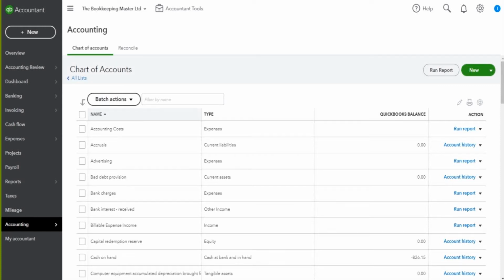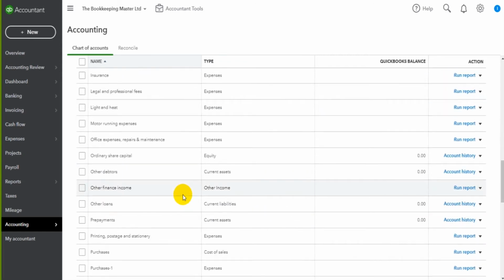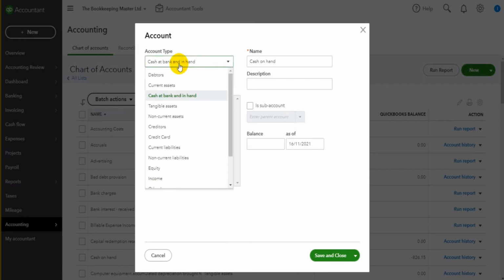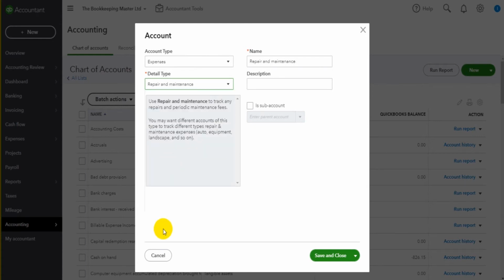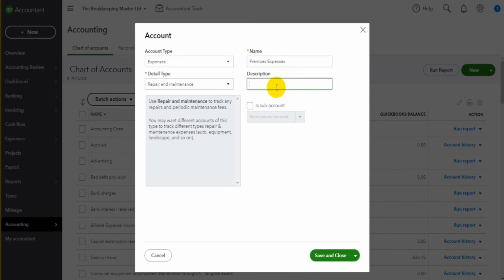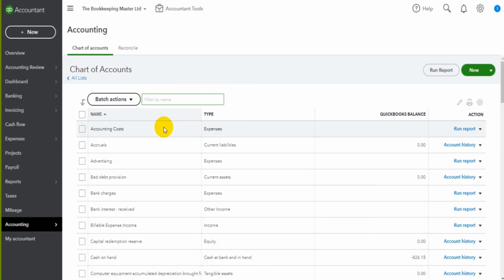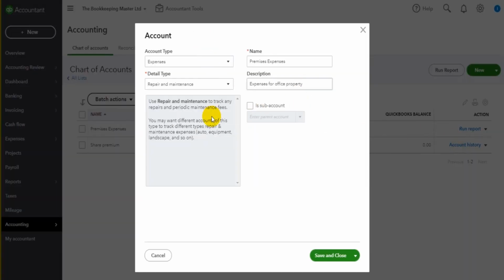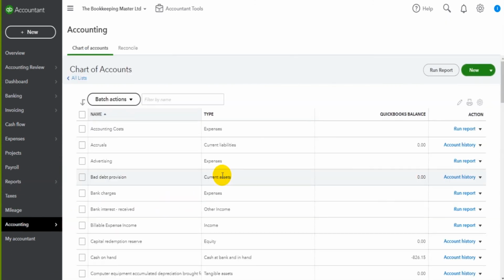Adding & Editing Nominal Accounts - QuickBooks Online Training - Part 5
Part 5 of my QuickBooks Online tutorial series. This video covers how to add and edit nominal accounts on the chart of accounts.